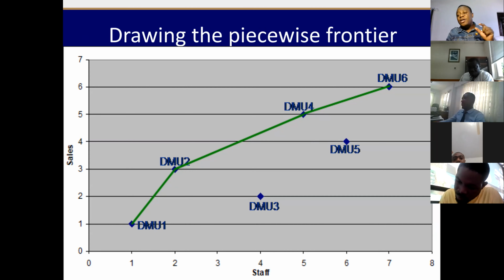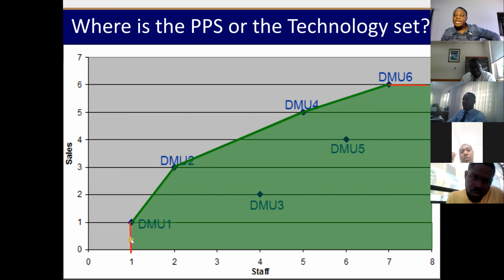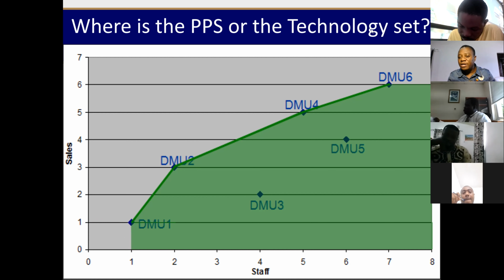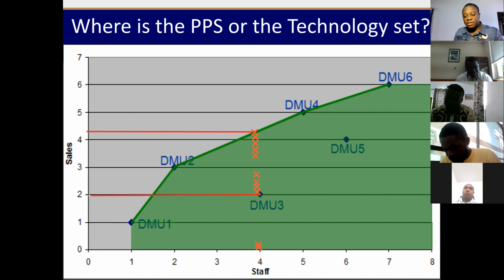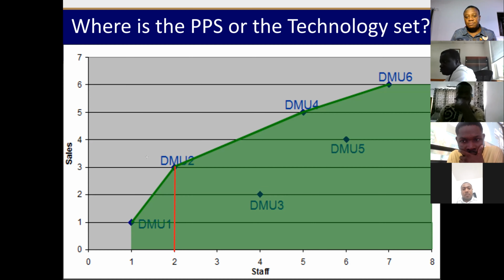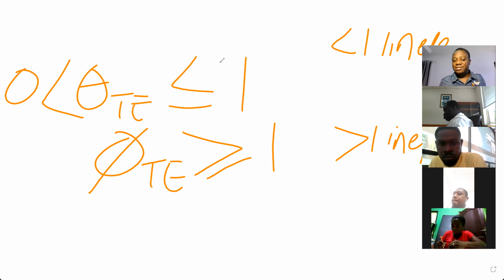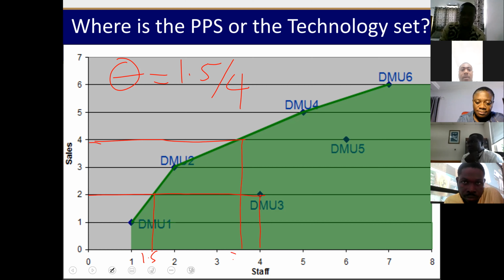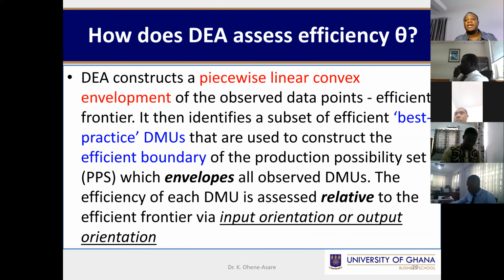DEA 4 Frontier, computing technical efficiency or distance functions, reciprocals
This lecture is a continuation of the previous one. It details the steps in computing technical efficiency scores in the spirit of Farrell (1957) and how that compares with Shephards (1951) distance functions and Koomans's (1951) measure of strong technical efficiency. There is weak and strong efficiency, where one incorporates non-radial slacks and hence, strong efficiency (leading to mix efficiency) whilst the other does not. Hypothetical and Practical examples are given.